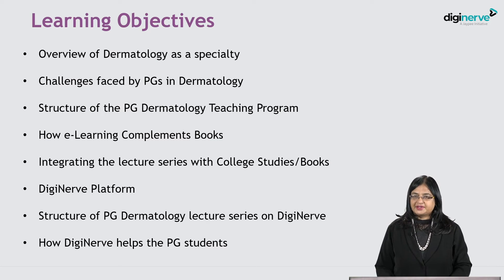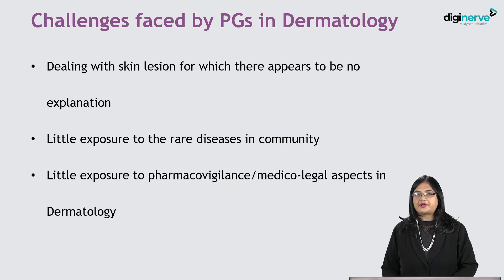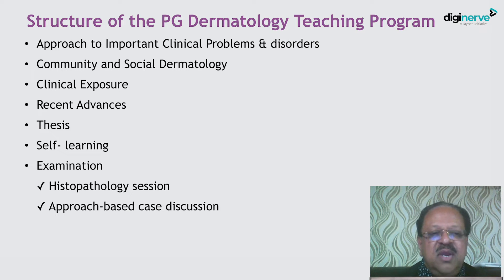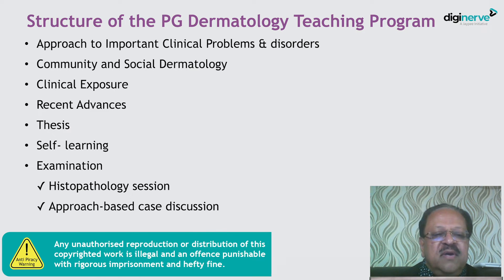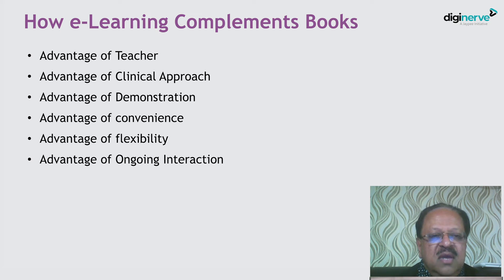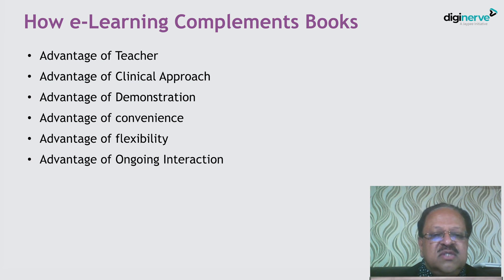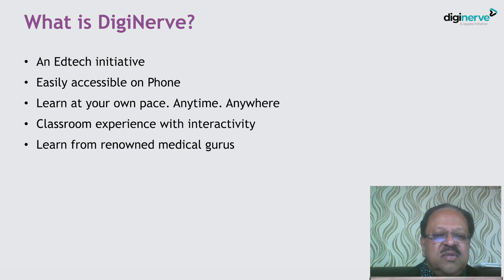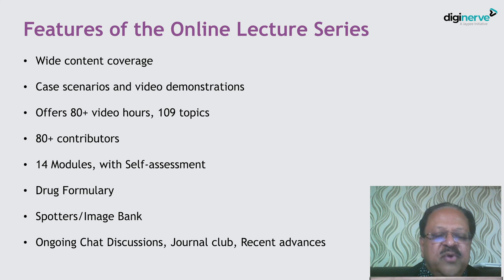Right Way to Approach Dermatology in PG by Dr. Rashmi Sarkar and Dr. S. Sacchidanand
Learning Outcomes:
1. Overview of Dermatology as a specialty
2. Challenges faced by PGs in Dermatology
3. Structure of the PG Dermatology Teaching Program
4. How e-Learning Complements Books
5. Integrating the lecture series with College Studies/Books
6. DigiNerve Platform
7. Structure of PG Dermatology lecture series on DigiNerve
8. How DigiNerve helps the PG students

Faculty:

Dr. S. Sacchidanand
MD, DVD, DHA, FRCP (GI)
Former Vice Chancellor, Rajiv Gandhi University of Health Sciences (2018-21), Bengaluru, Karnataka,
President IADVL (2008)

Dr. Rashmi Sarkar
MD, FAMS, IFAAD
Director Professor, Department of Dermatology,
LHMC and associated KSCH and SSK Hospital,
New Delhi
President IADVL 2022

Master post-graduate concepts with Dermatology MD with India's top 80 faculty. The course includes evidence-based video lectures and notes along with bechmark trials, regular chat shows and interactive color-coded drug formulary.